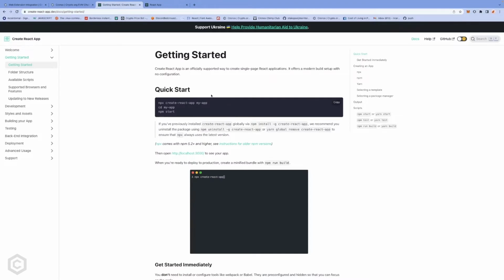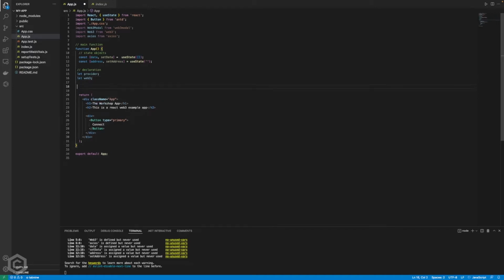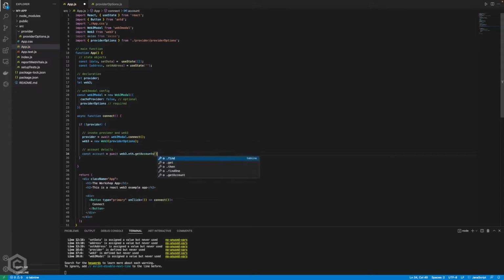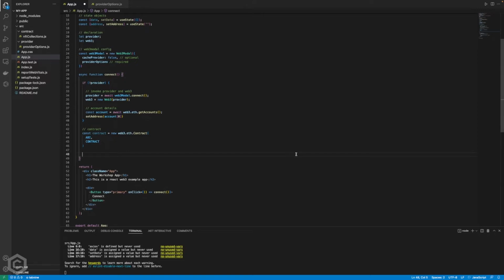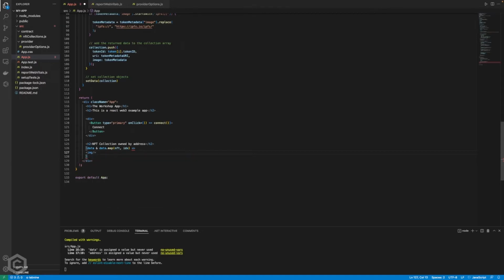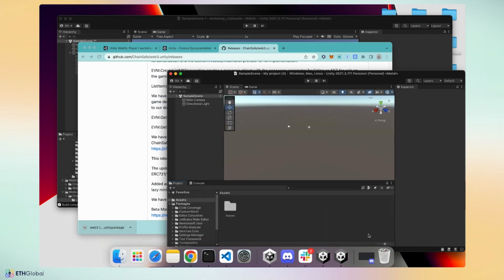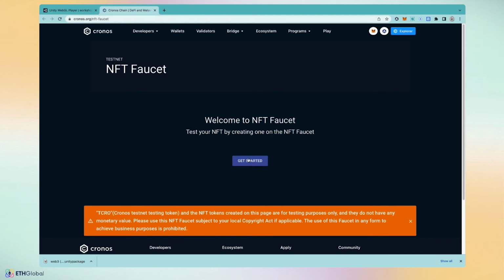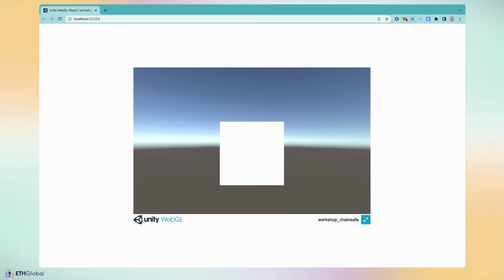Cronos 🛠 Getting Started with Cronos: Integrating Web3 games with Cronos Chain - Ricardo Arcifa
Join Ricardo Arcifa from Cronos for a workshop titled "Getting Started with Cronos: Integrating Web3 games with Cronos Chain".

ETHIndia is a hackathon — a movement with the goal of inspiring and fostering a community of builders promoting technological advancements for Ethereum. It’s a place where the leading minds in the Ethereum ecosystem are uniting with 1500+ builders from around the globe to build decentralized applications for the future. And we invite you to be one of them. Help us build a garden where everyone is self-sovereign, where everyone is an owner, where hierarchies don’t exist.